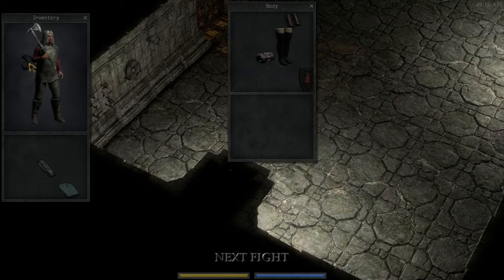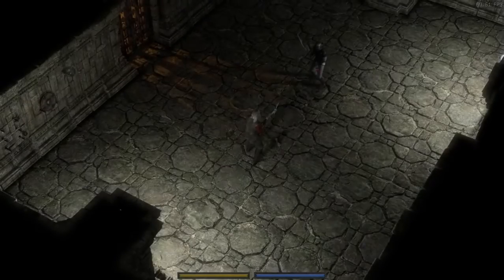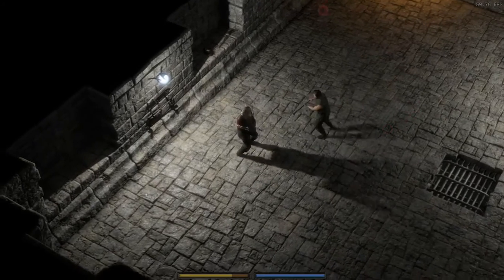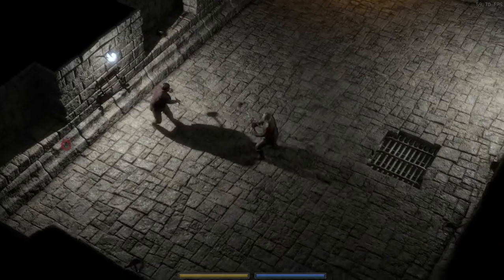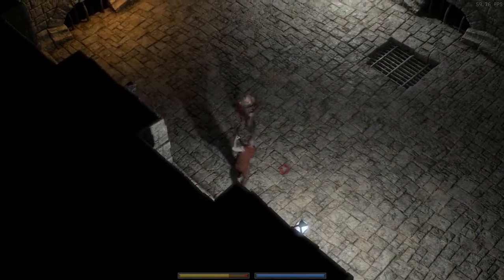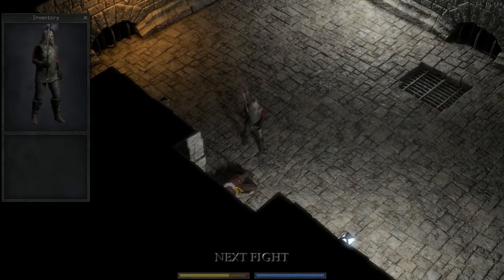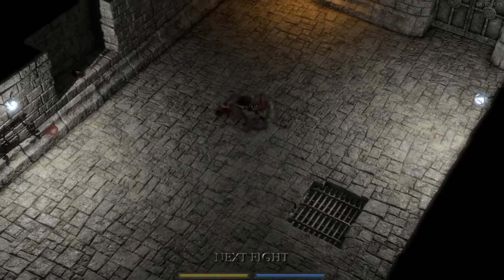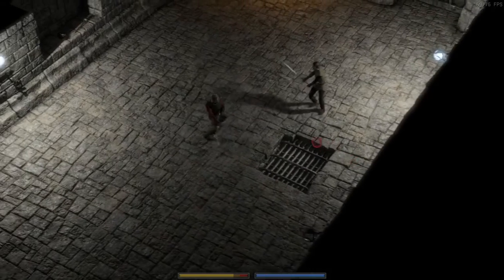Exanima - Axe Tipps for the Swingerclub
So now you have a twohander son, lemme show you how to smash it into peoples faces